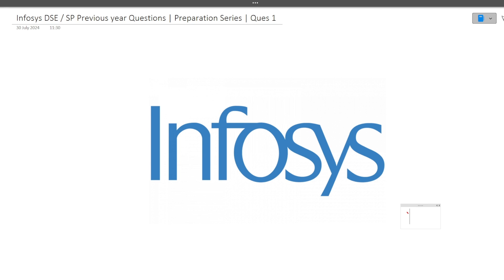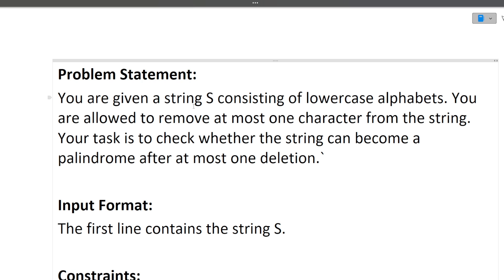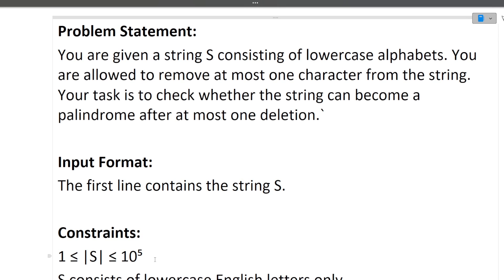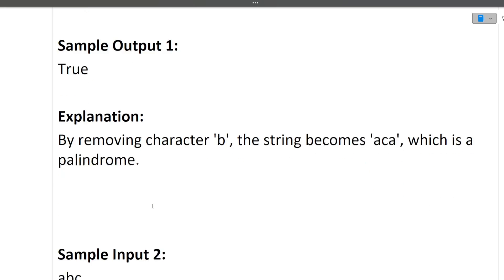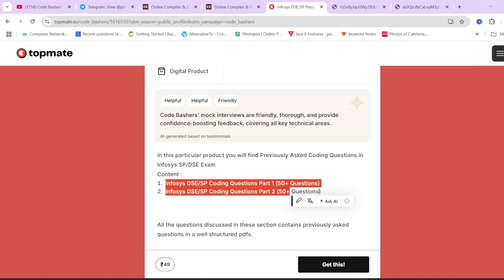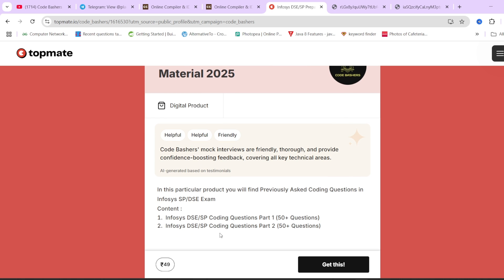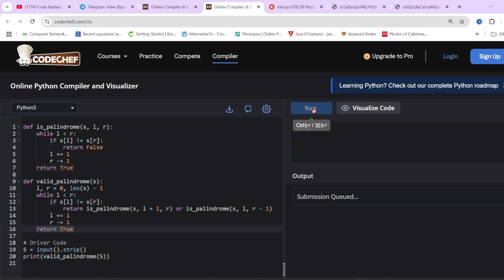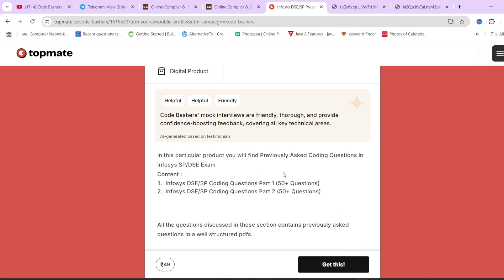Infosys SP And DSE Preparation 2025 | Previous Year Coding Questions | Preparation Series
🔥📌Video Topics:-
infosys digital specialist engineer exam patttern,
infosys specialist programmer coding questions,
infosys specialist programmer preparation,
infosys specialist programmer 2025,
infosys specialist programmer interview experience,
infosys specialist programmer in hand salary,
infosys dse exam pattern,
infosys sp and dse exam date 2024,
dsc exam infosys,
infosys sp exam,
infosys sp test,
infosys sp role exam pattern,
infosys sp role exam,
infaoys sp online exam,
infosys sp exam 2025,
infosys sp exam 2024,
infosys sp assessment
infosys online assessment 2024
infosys online assessment test
infosys online assessment coding test
infosys specialist programmer 2024
infosys specialist programmer exam pattern
infosys specialist programmer interview
infosys specialist programmer online assessment
infytq
inftyq